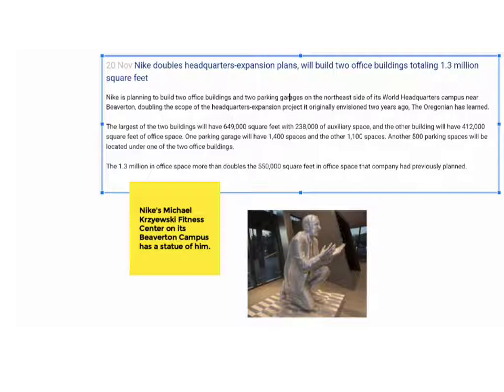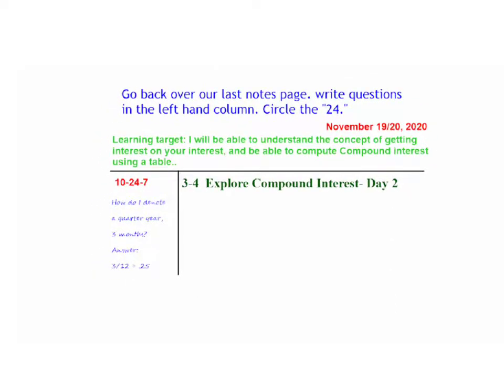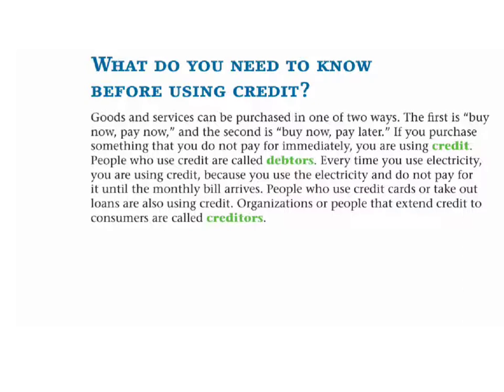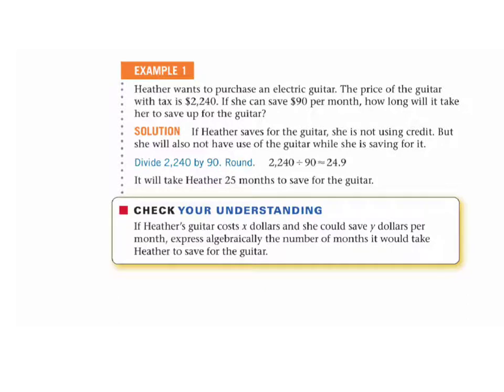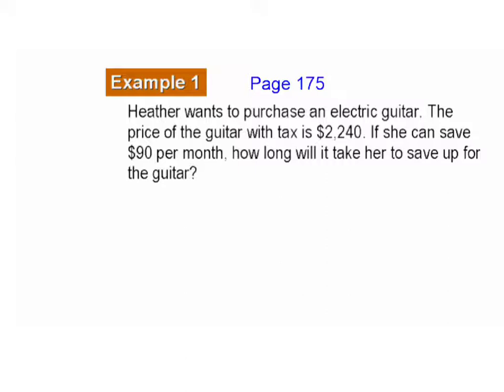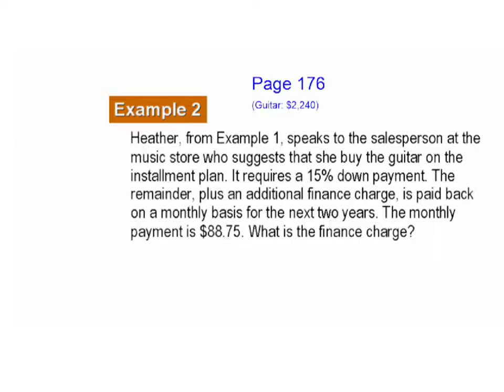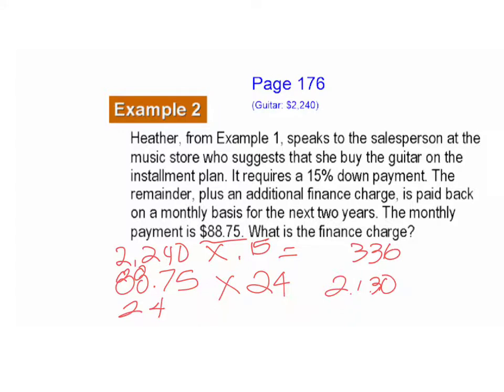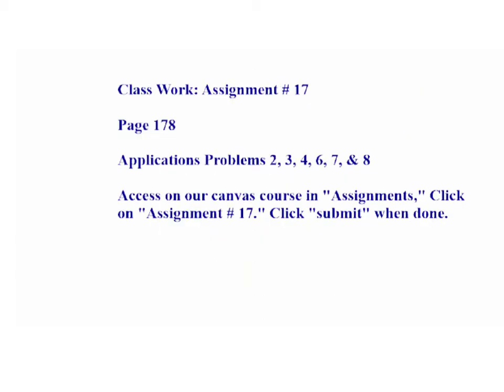FA 4,5, D,1,L,1,